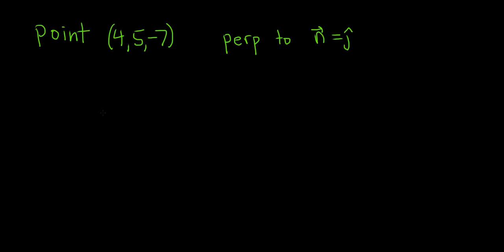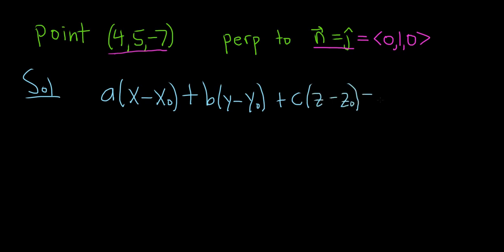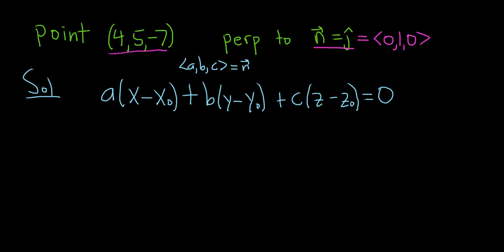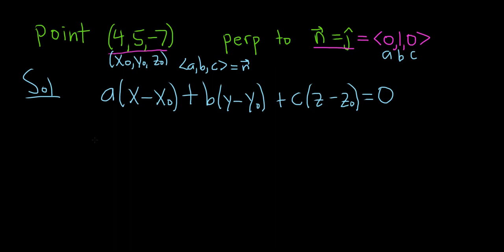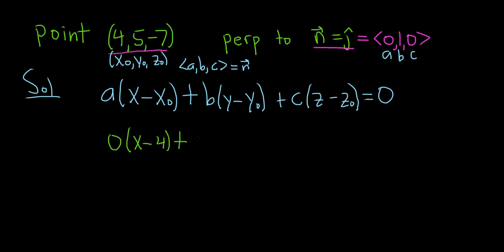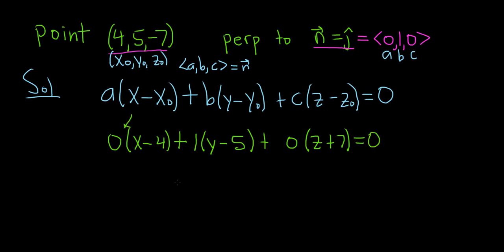Equation of the Plane Given a Point and a Normal Vector